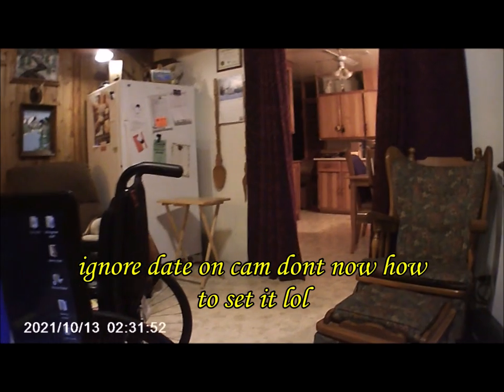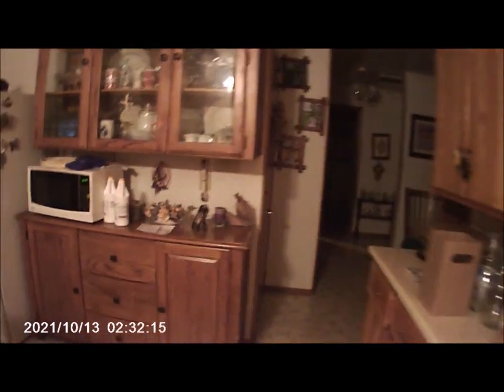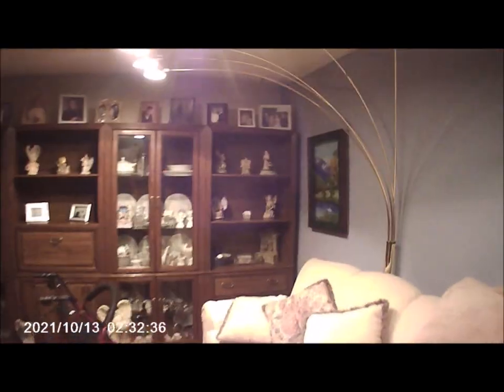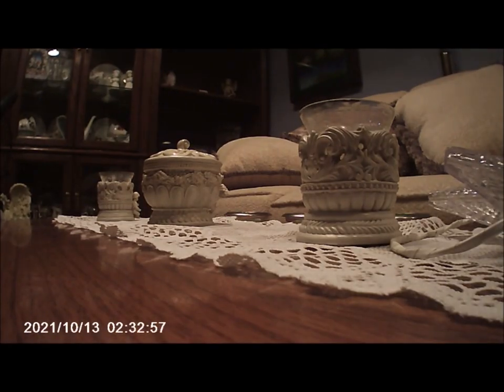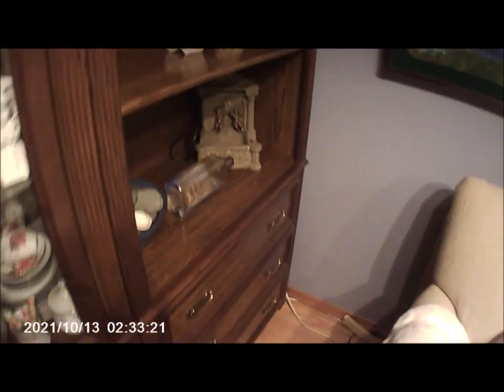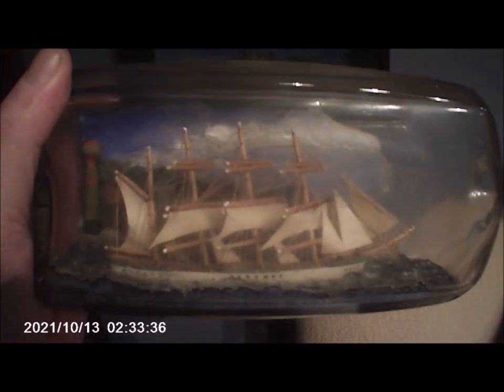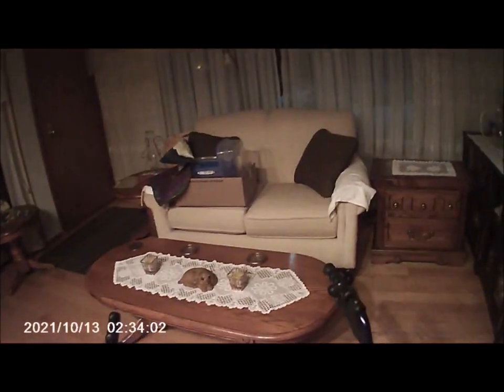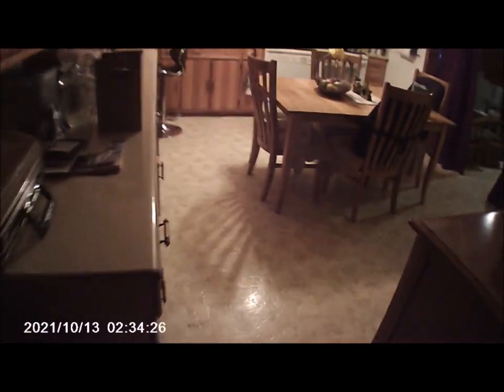testing trigger object cam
join @ChristinaandSonGhostSquad @ParanormalWorldInvestigators @Drewsparanormalvlog @thunderbayparanormal5183 @Conversationswiththecurious @ghostsquadscotlandNetwork @LakeshoreParanormal @Sweet PEa 4-Leaf Clover @Dannysoffgrid @dannywolfstrongman